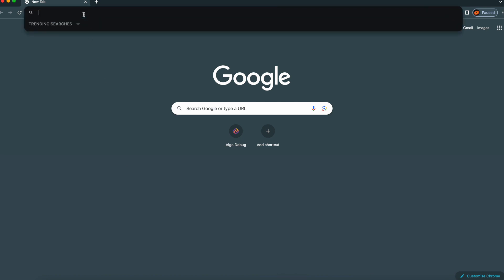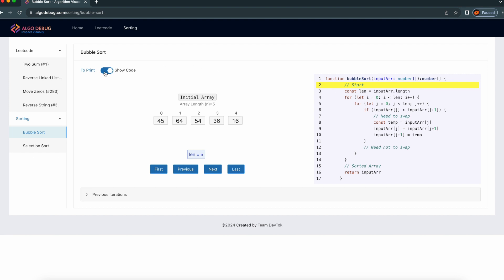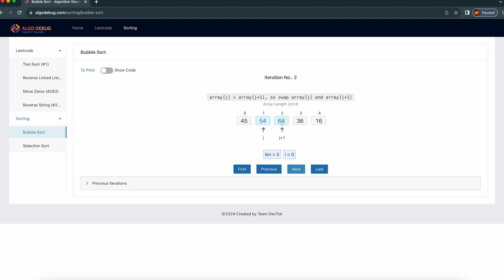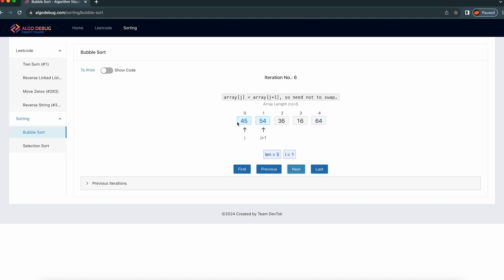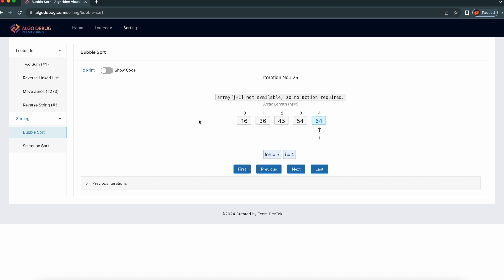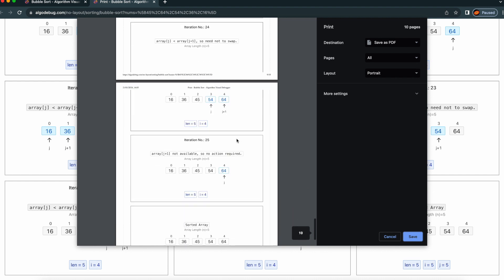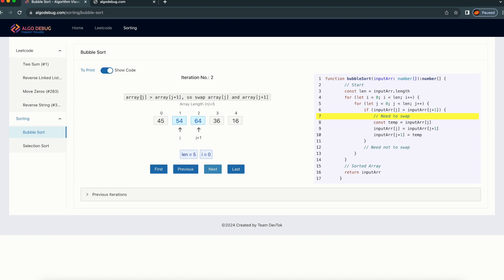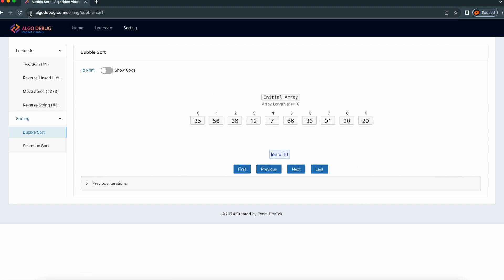Mastering Bubble Sort: Step-by-Step Guide with algodebug.com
🚀 Dive into the world of sorting algorithms with our comprehensive tutorial on Bubble Sort! 🔄 Join us as we break down the Bubble Sort algorithm using the powerful visualization tool, AlgoDebug.com. Whether you're a coding beginner or an experienced developer looking to refresh your algorithmic skills, this video has got you covered.

🔍 What's Covered:

📚 Introduction to Bubble Sort: Understand the basic concepts and how Bubble Sort works.
🔄 Step-by-Step Walkthrough: Follow along as we demonstrate the algorithm's execution, highlighting key stages and comparisons.
🖥️ AlgoDebug.com: Explore the benefits of using AlgoDebug.com for visualizing and debugging your code. Witness how it enhances your learning experience.
📊 Algorithmic Complexity: Uncover the time and space complexity of Bubble Sort and learn about its performance characteristics.

💡 Why AlgoDebug.com?
AlgoDebug.com is an incredible online tool that provides a visual representation of algorithm execution. Witnessing algorithms in action enhances understanding, making it an invaluable resource for learners and educators alike.

🚨 Don't miss out on mastering Bubble Sort and leveling up your algorithmic skills! Hit play now and let's debug our way to sorting success with AlgoDebug.com.